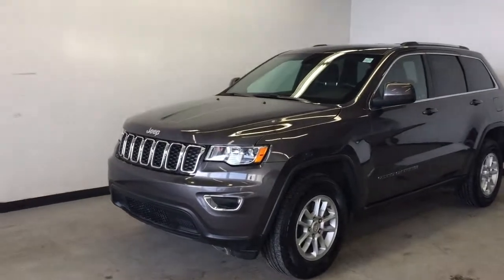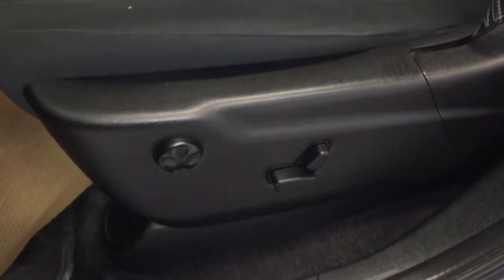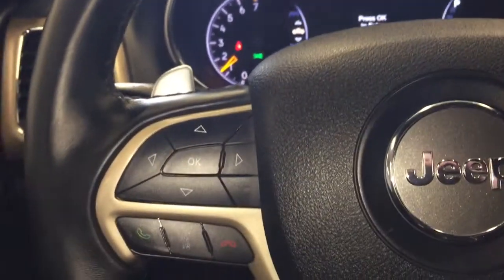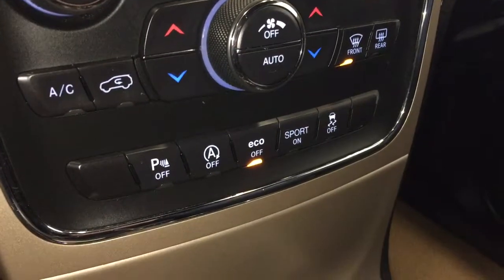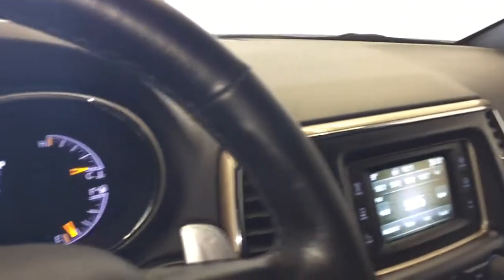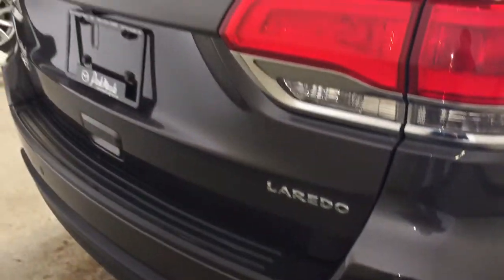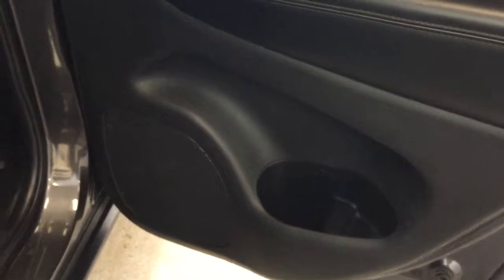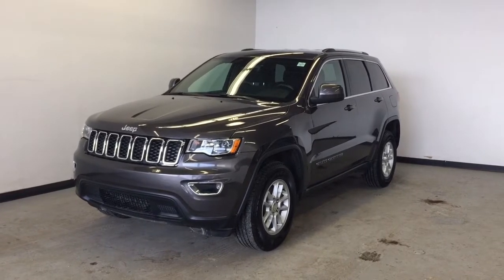GREY 2017 Jeep Grand Cherokee Review Sherwood Park Alberta - Park Mazda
pThe most capable SUV in its class, this 2017 Jeep Grand Cherokee Laredo 4X4 dominates in Billet Silver Metallic Clear Coat! Powered by a Pentastar 3.6 Liter V6 that offers 295hp with stop/start technology while matched with a responsive 8 Speed Automatic transmission to help with best-in-class highway driving range. You'll love the way you feel behind the wheel of this Four Wheel Drive while attaining near 9.0L/100km on the open road! This Grand Cherokee Laredo exudes strength and confidence with its great-looking wheels, halogen quad headlamps, and fog lamps./p

pPurpose-built to help you take command of each day, the Laredo cabin features key-less entry/ignition, full power accessories, dual-zone air conditioning, cruise control, and a digital instrument cluster. Grip the steering wheel, listen to your favorite tunes, and keep your eyes safely on the road while never missing a call or a text courtesy of our Uconnect touchscreen display, integrated voice command with Bluetooth, steering wheel mounted audio controls, and media hub./p

pThis award-winning Jeep Grand Cherokee received excellent safety ratings and offers additional peace of mind with a rear camera, parking sensors, stability and traction control, a multitude of airbags, and more. Whether tackling tough trails or the daily grind, your Grand Cherokee will prove to be an excellent companion. Print this page, Come in for a Qualified Test Drive and Get a $25 Visa Gift Card or 50 Air Miles Reward Miles... We Know You Will Enjoy Your Test Drive Towards Ownership!/p | View photos and more info (Uploaded by DataDriver).